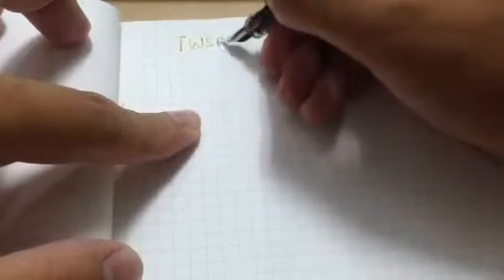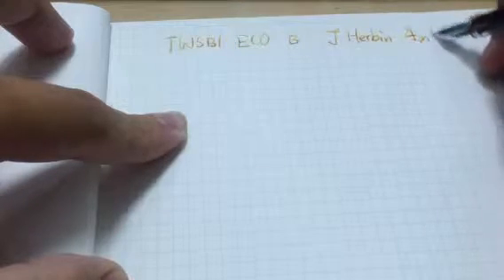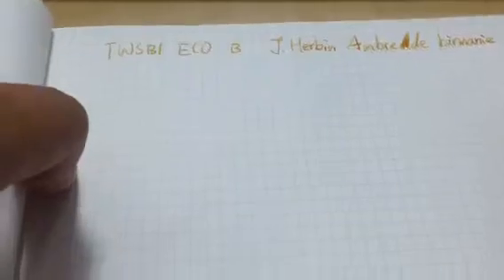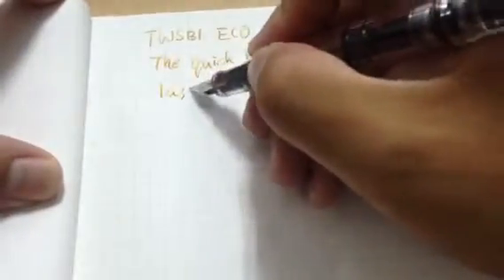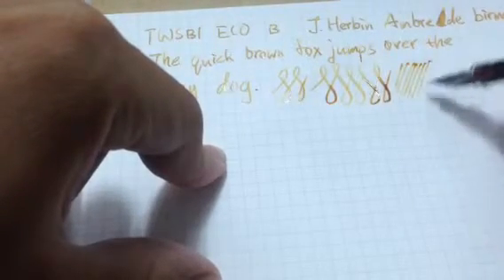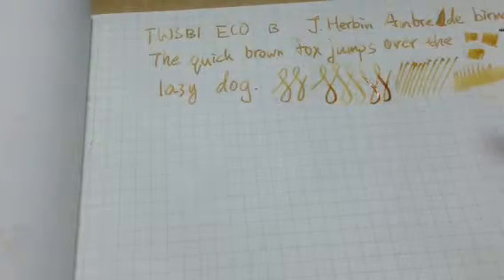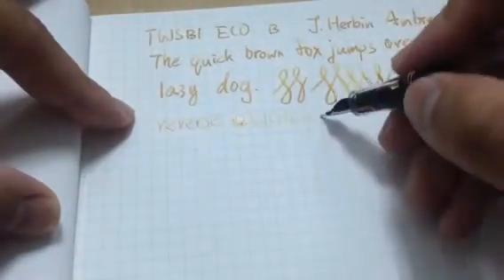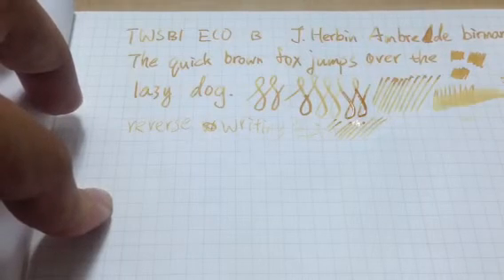TWSBI Eco writing sample